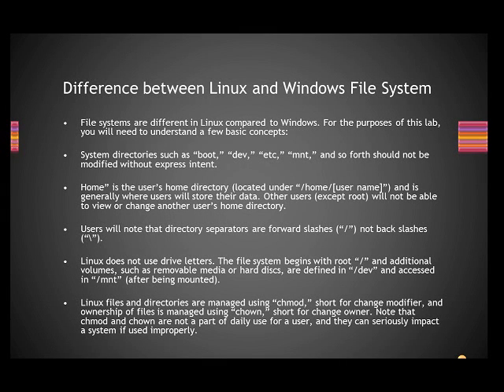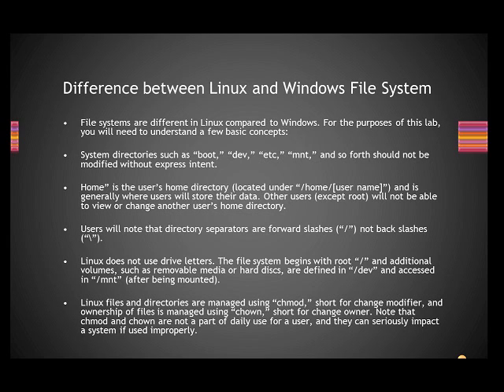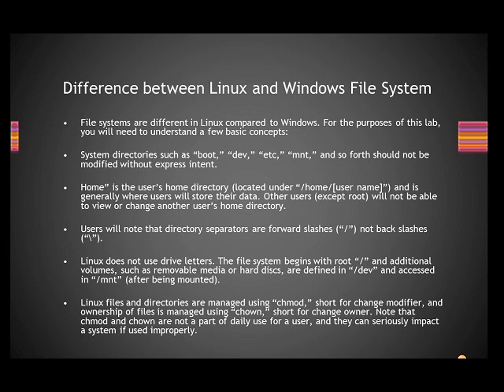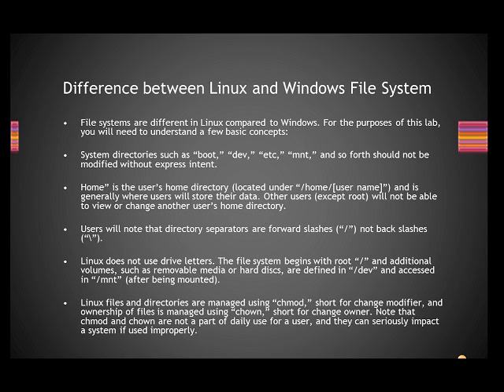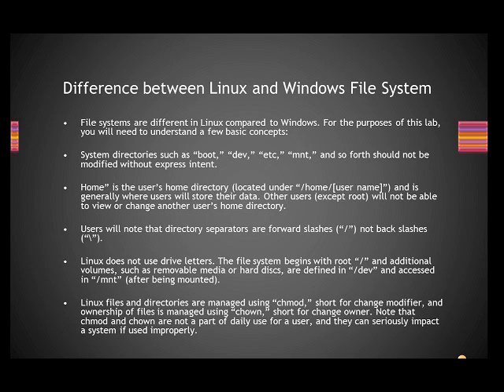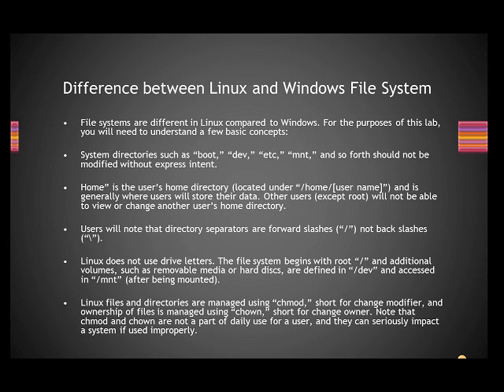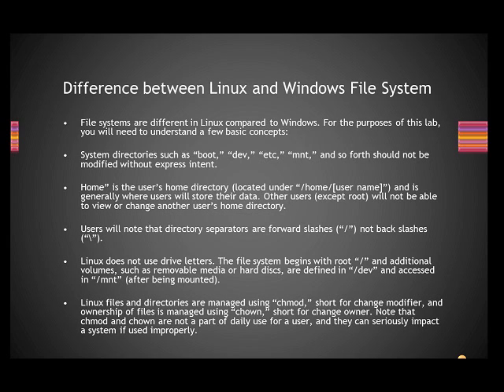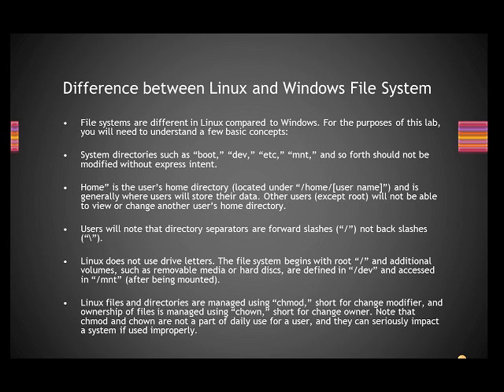Differences between Linux and Windows File System